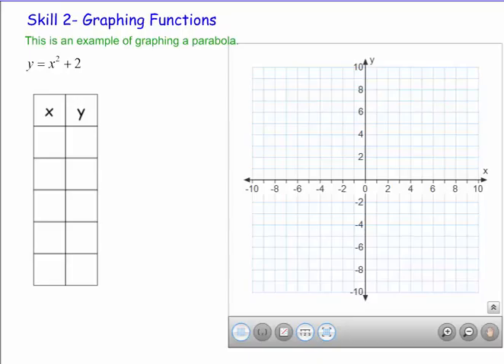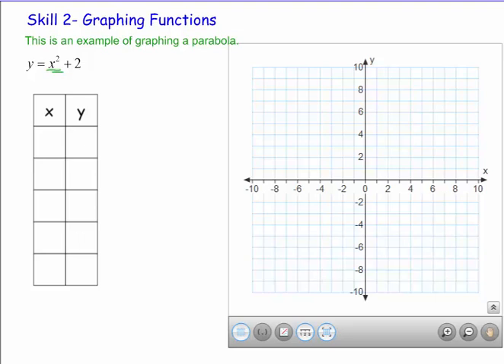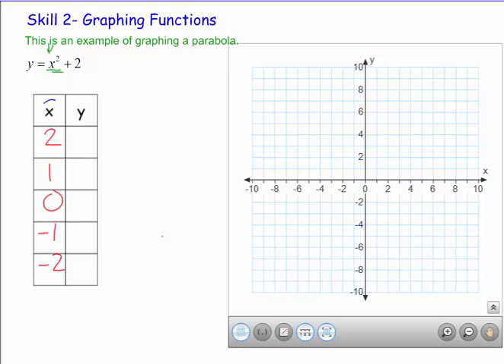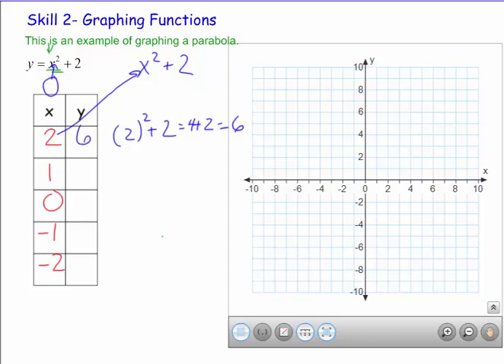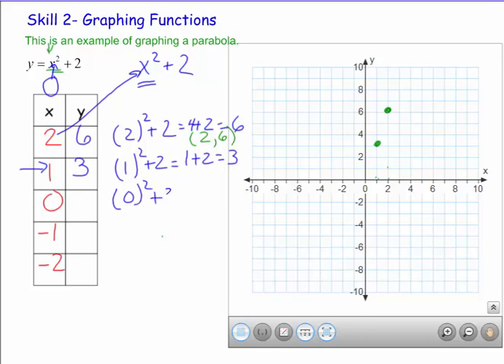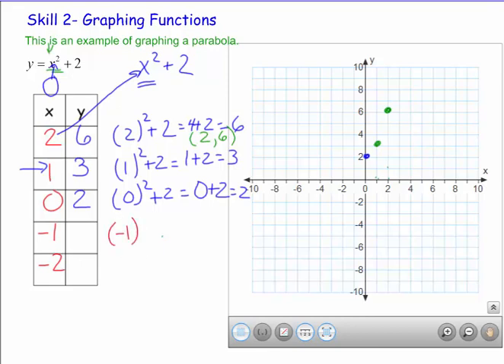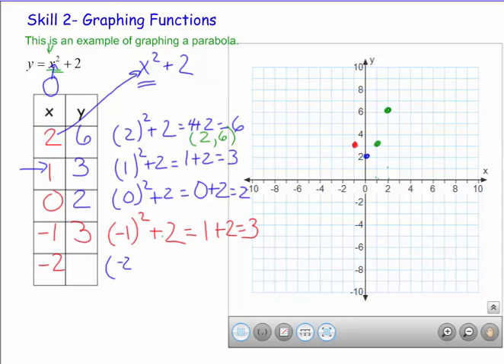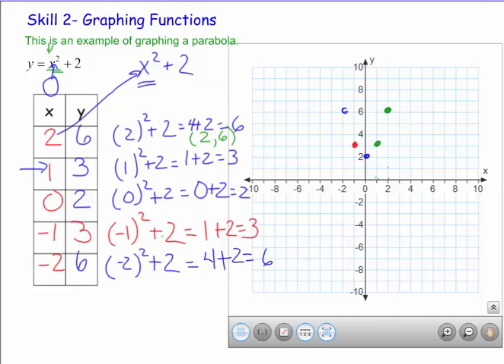Skill 2 example 1- graphing a parabola using chart